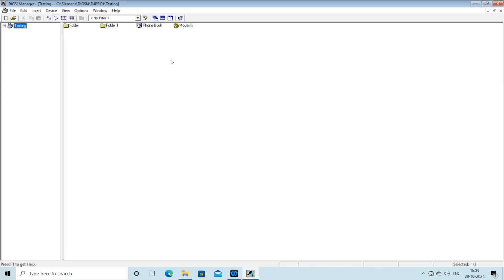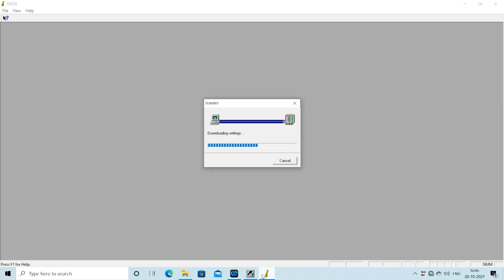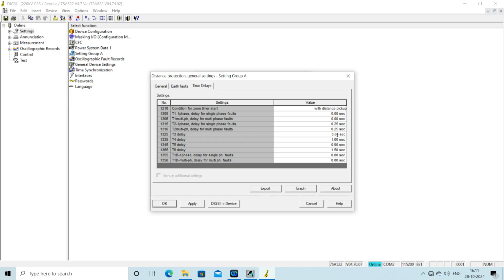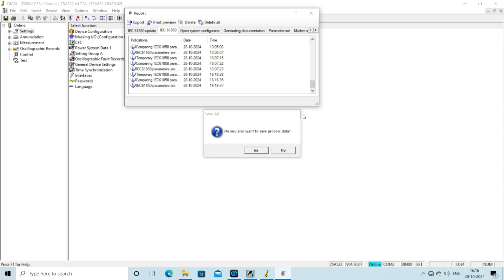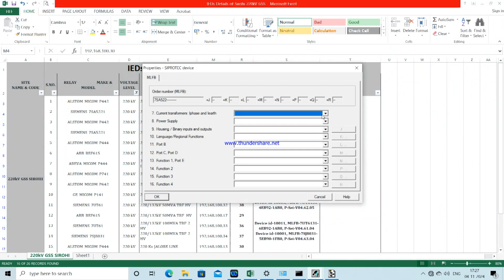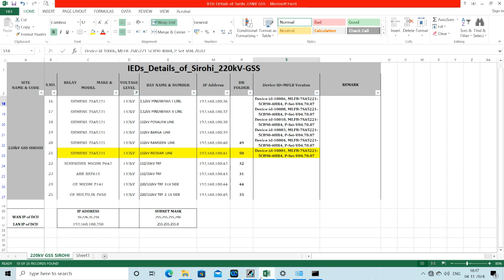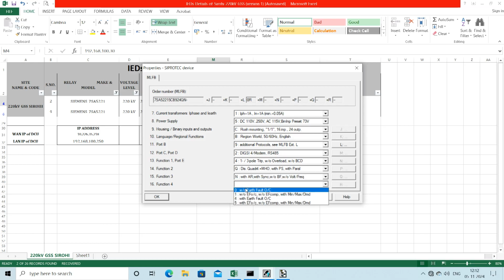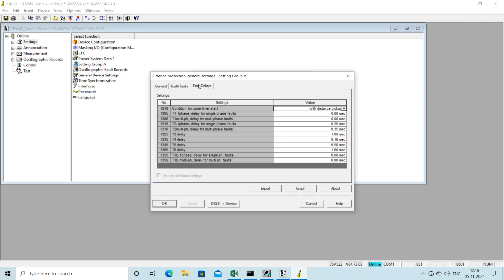How to communicate Siprotec Relays | Siemens | DIGSI 4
This video will give an idea to communicate any relay of  Siprotec family. Siprotec family  has  a vast range of relays for SIEMENS. Both serial and ethernet communication are discussed in this video.